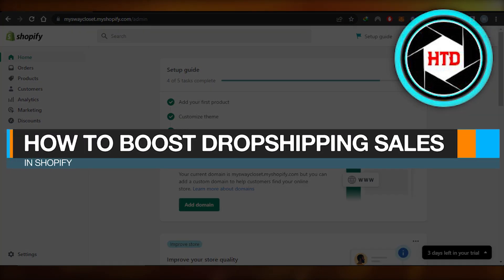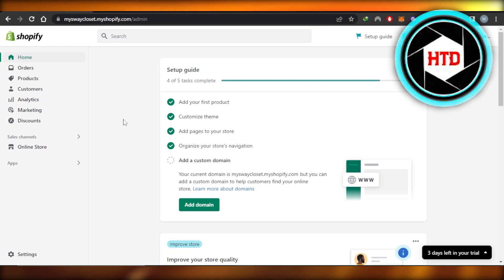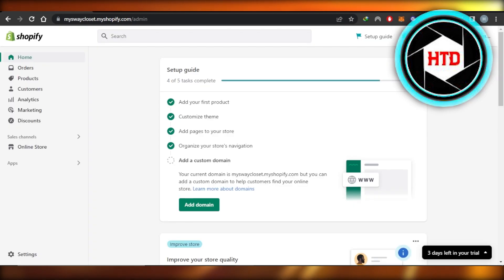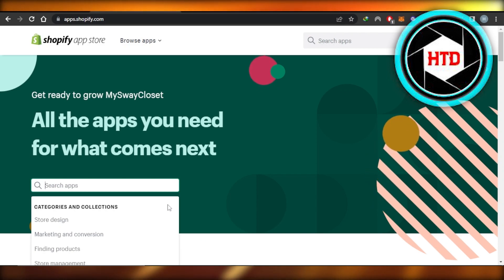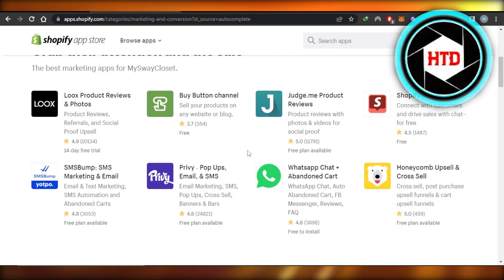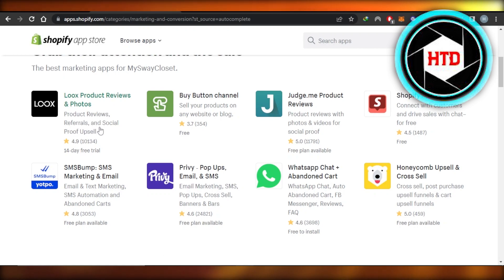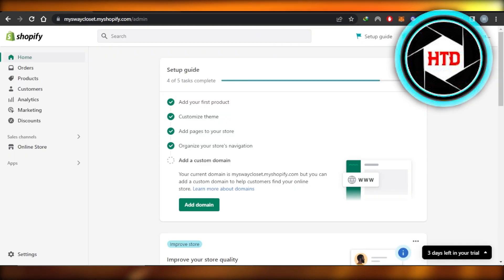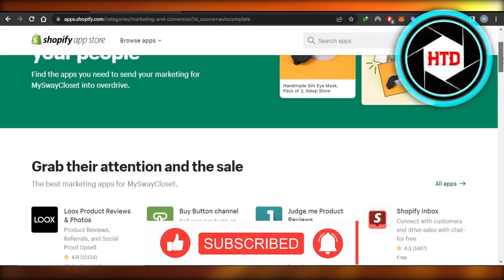How To Boost Dropshipping Sales In Shopify - Easy Tutorial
Learn How To Boost Dropshipping Sales In Shopify. It is really easy to do and learn to do it in just a few minutes by following this super helpful tutorial to get a better understanding of everything.